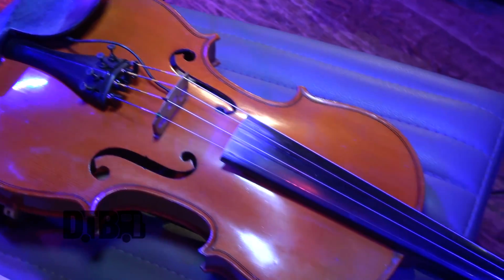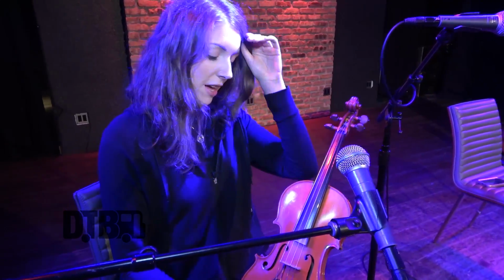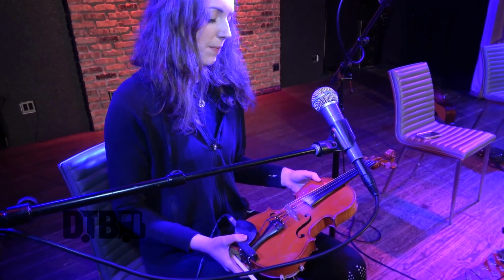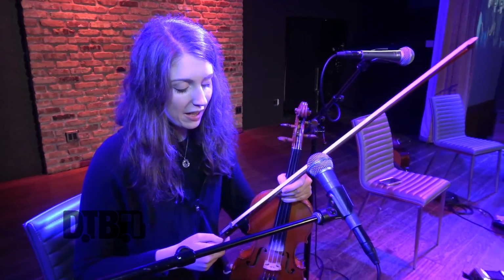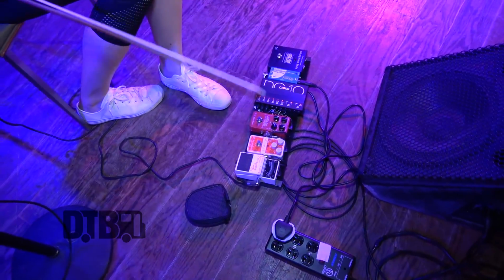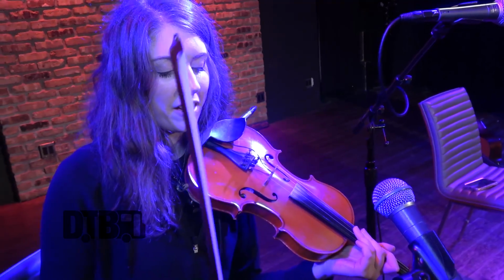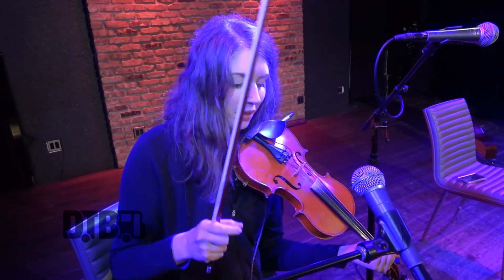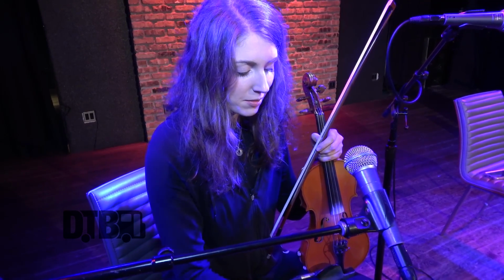Talisk's Hayley Keenan - GEAR MASTERS Ep. 320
On this episode of DTB’s “Gear Masters”, Hayley Keenan, of the Scottish folk band, Talisk, shows off the gear that she uses onstage. Talisk is currently supporting their newest album, Beyond.

Information about this video:
Film Date - August 12, 2019
Location - City Winery in Chicago, IL